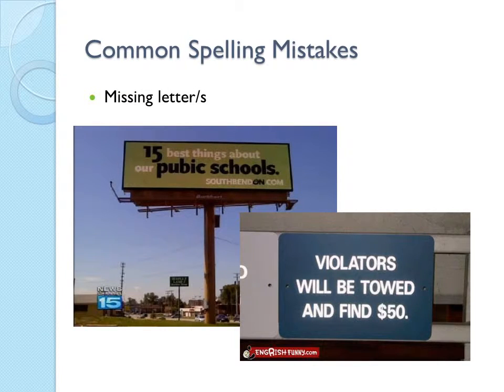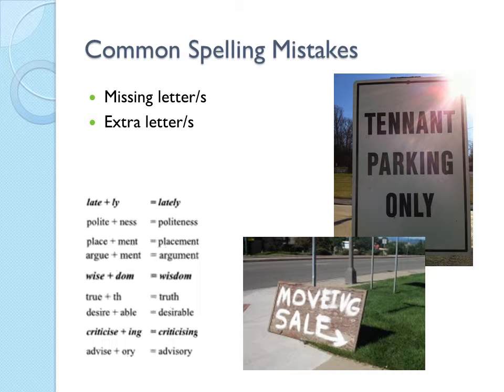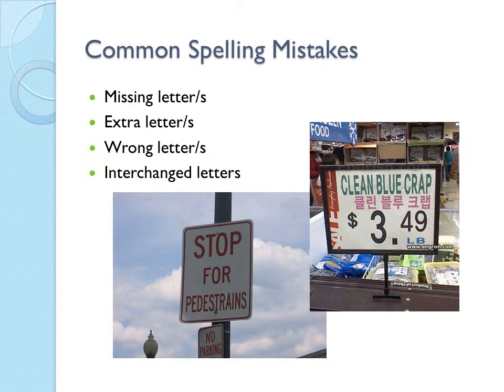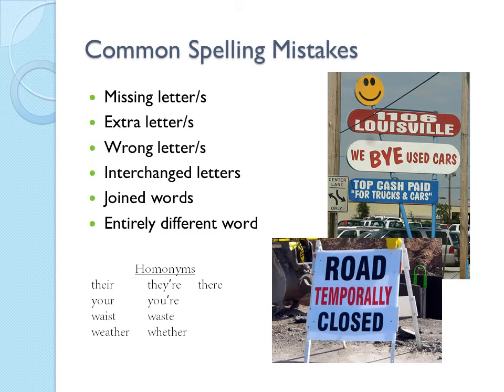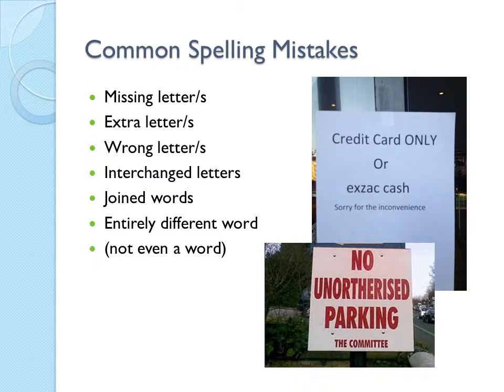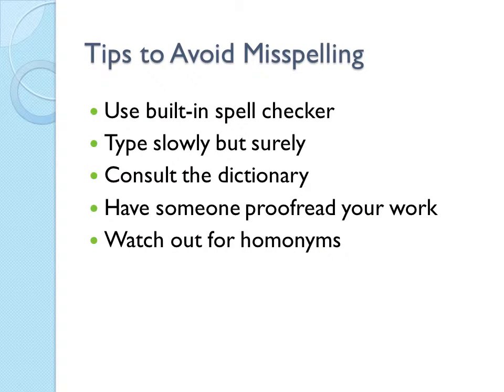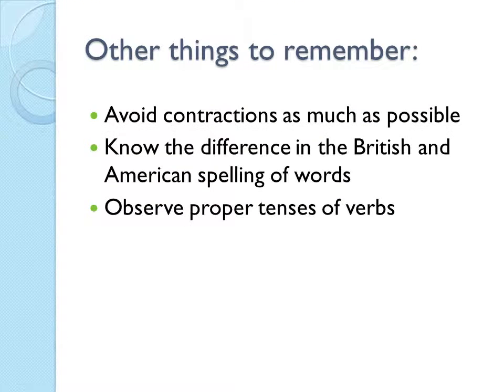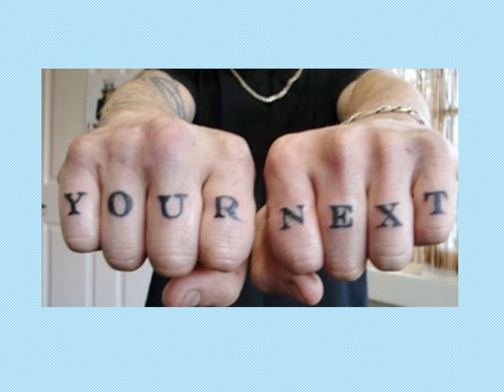SPELLING in formal writing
prelim report